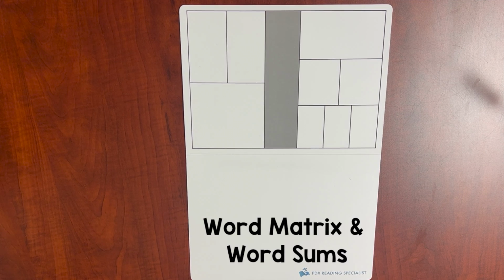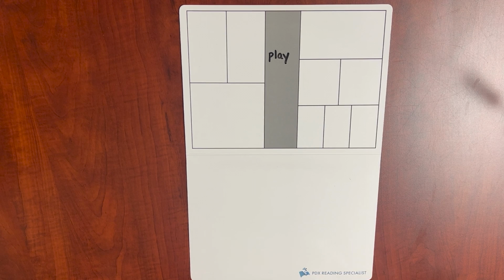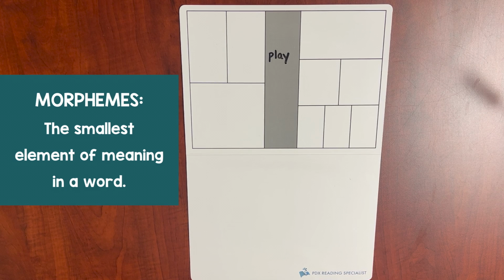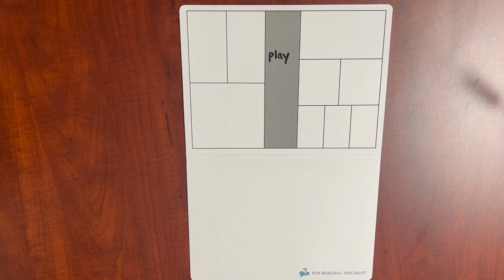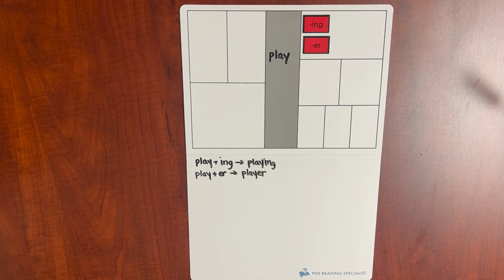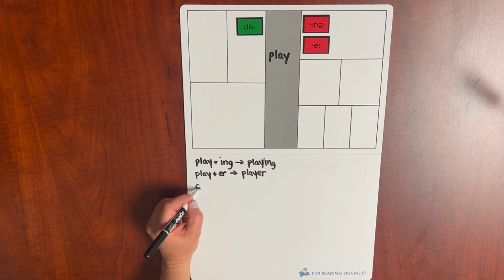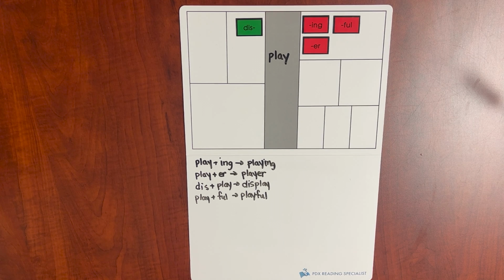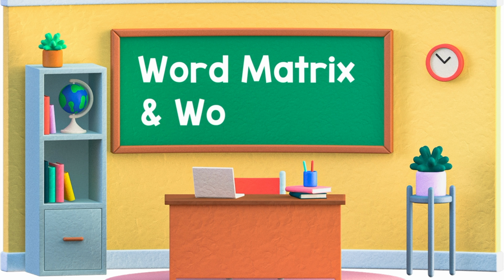Word Matrix & Word Sums Demo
Learn how to use a word matrix and write word sums!